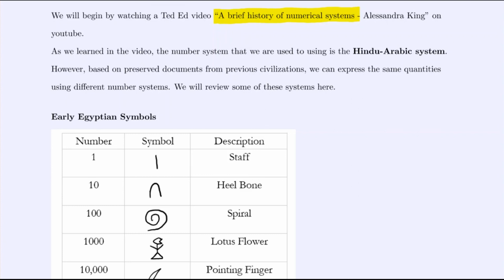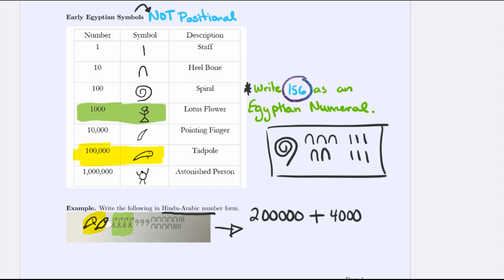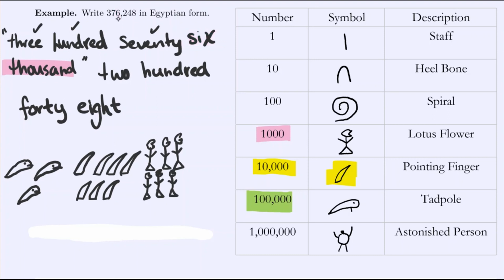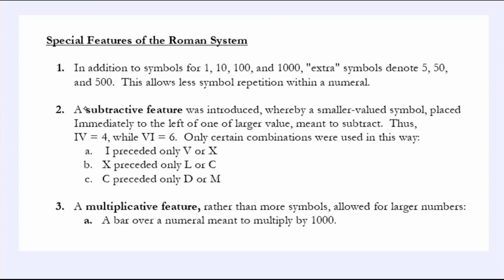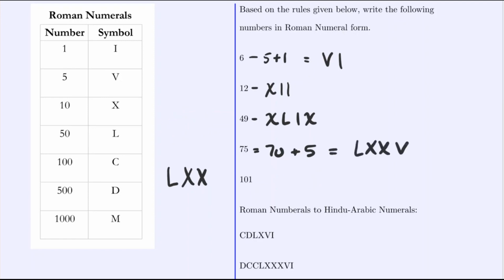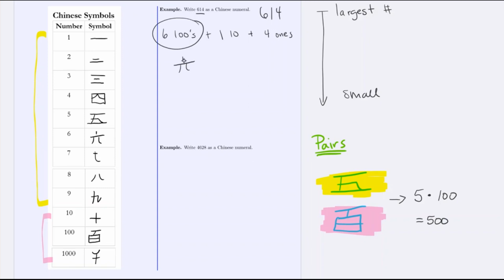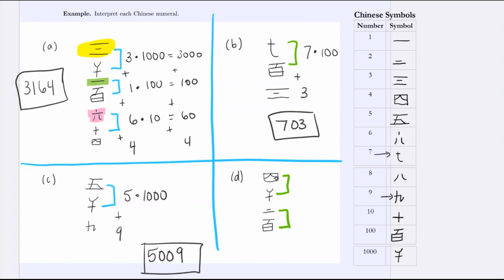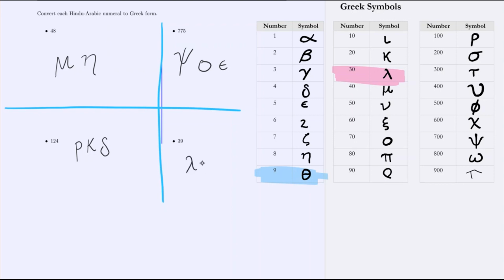MGF1107 Section 4.1: Numeration System